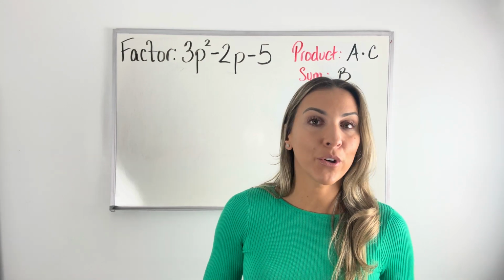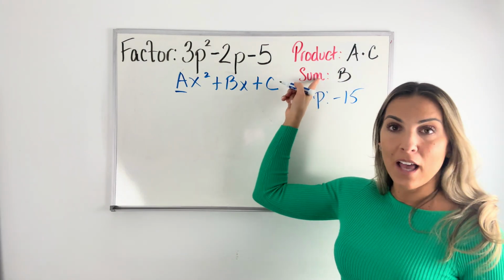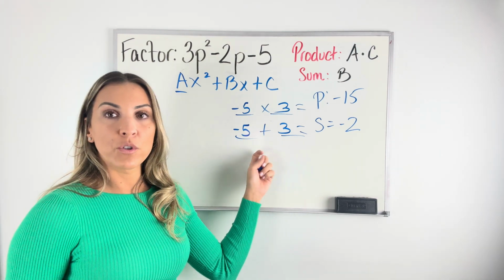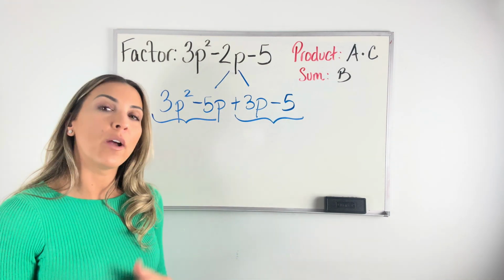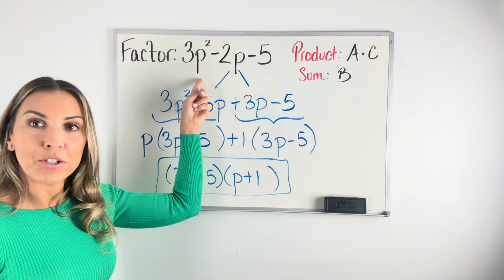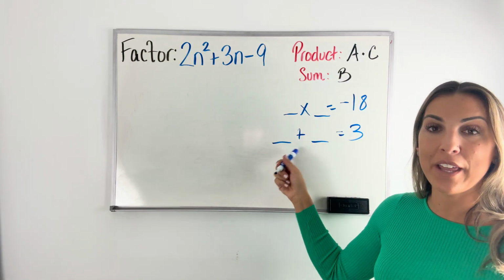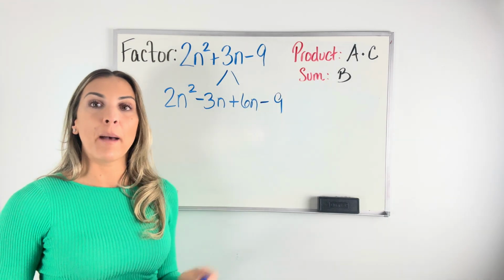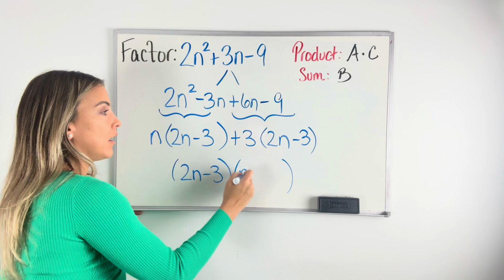Factor Quadratics when a is greater than 1 (AC method + grouping)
Practice problem answer is at the bottom of this description!

Timestamps:
0:00 Intro
0:10 We'll use Product & Sum + the Grouping Method
0:35 Standard Form of a Quadratic
0:55 Product and Sum
2:00 Split the Middle Term
2:25 Factor by Grouping
3:45 Example #2
6:05 Practice Problem for you!

Practice Problem answer: (2v + 1)(v + 5)